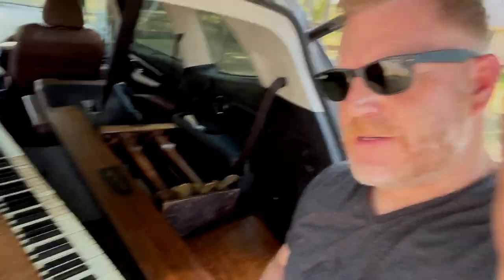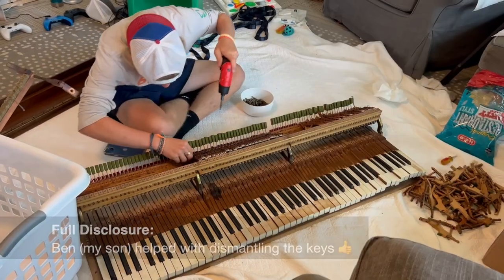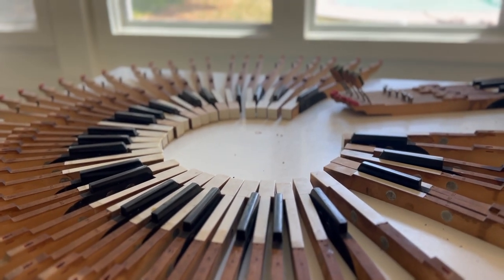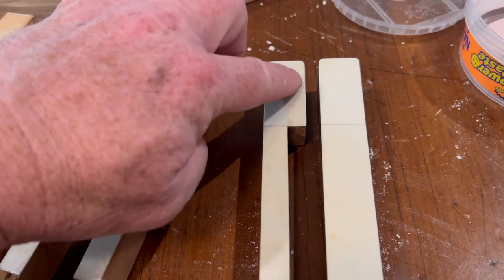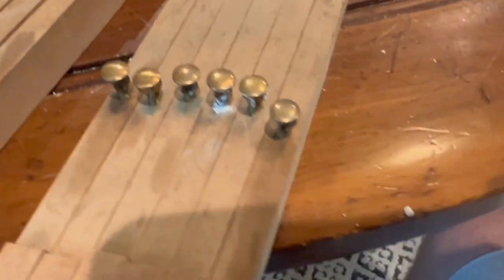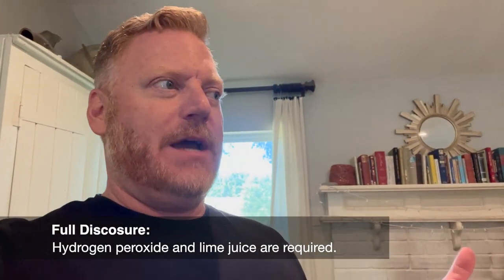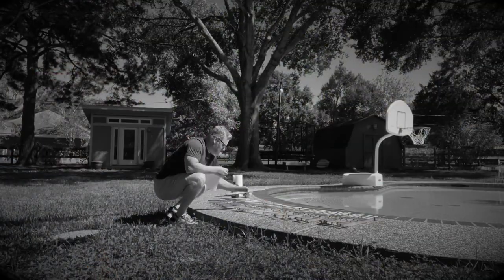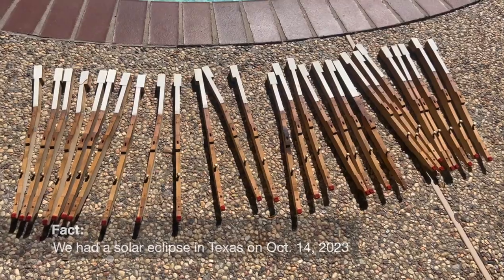Transforming a 1910 Vintage Grand Piano into Stunning Wall Art!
Join me on a creative journey as I repurpose a 1910 vintage grand piano into a unique and mesmerizing piece of wall art! This was a challenge for sure but I'm really happy with the outcome. The process of transforming this classic musical instrument into a functional and aesthetically pleasing piece of art was worth the time.